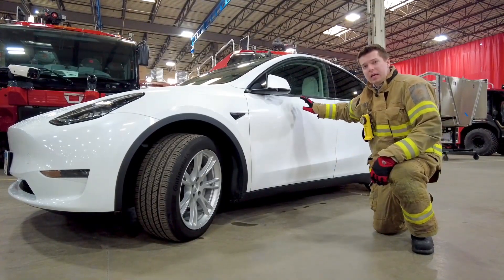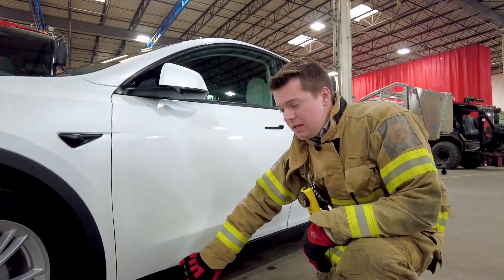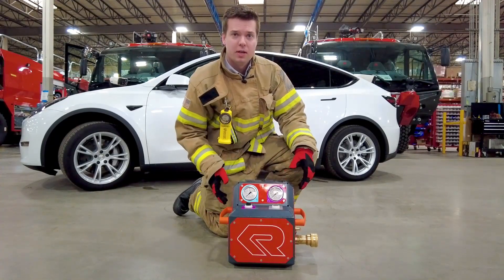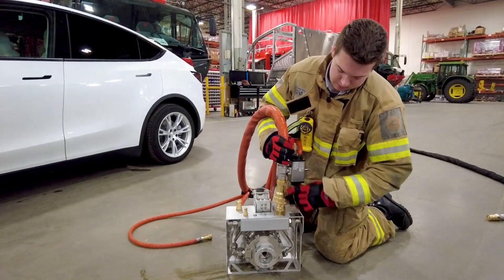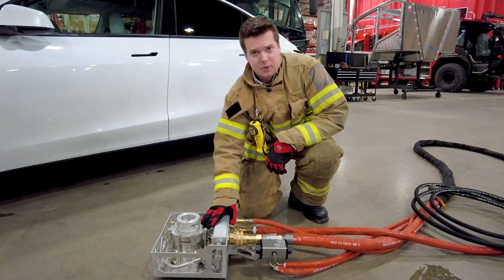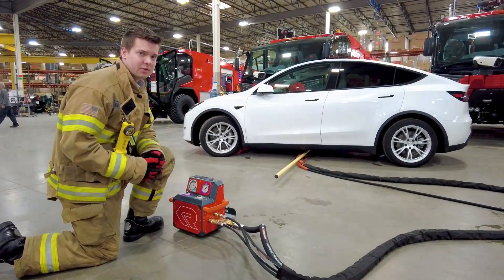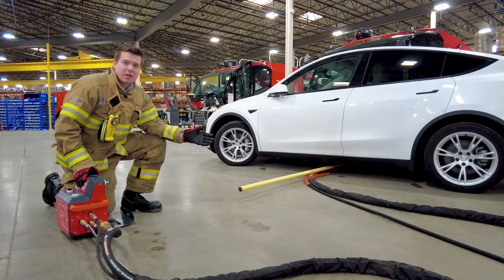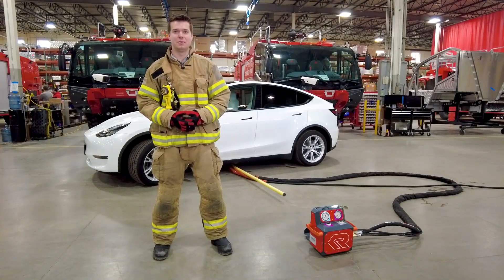Rosenbauer BEST System Setup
Safety, efficiency, and ease of use. The Rosenbauer Battery Extinguishing system helps stop a thermal runaway in lithium-ion battery fires on electric vehicles.